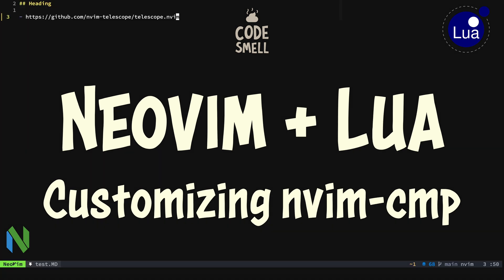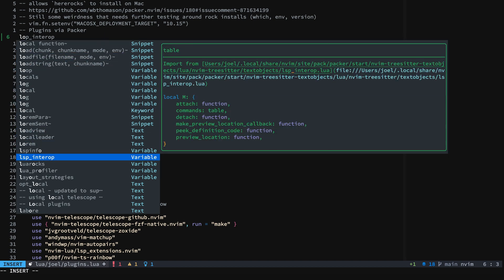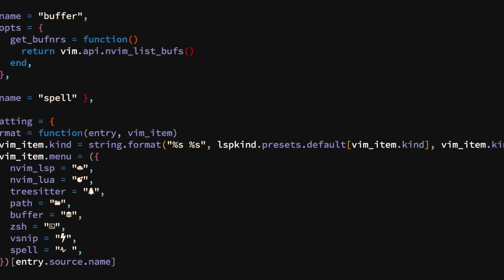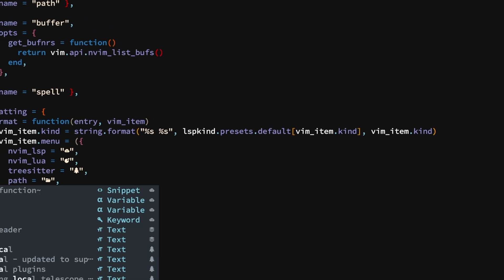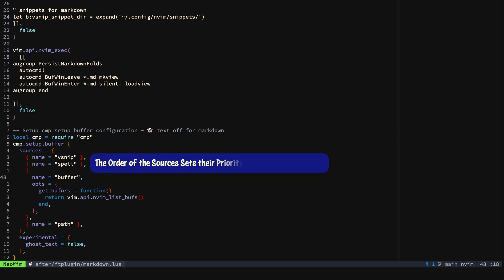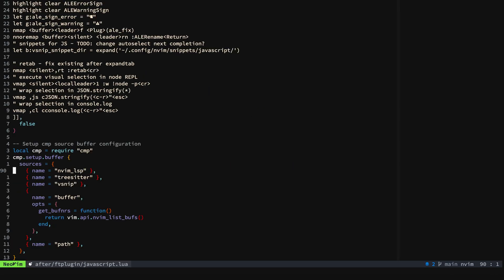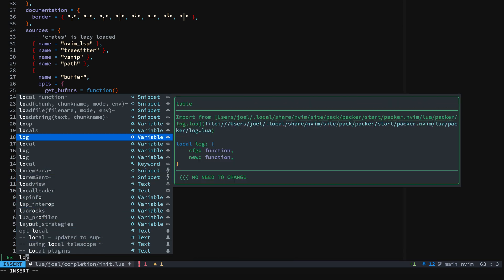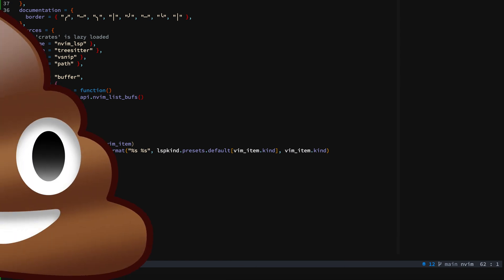Customize nvim-cmp | Neovim ❤️ Lua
Neovim + Lua: Customizing nvim-cmp | Intermediate Neovim

In this video, we customize our nvim-cmp setup. We setup our sources per buffer and file type. We add context to the sources for when they show up in the completion menu (Pmenu). We give sources a priority.

Brave Rewards Tips are much appreciated! If you are using Brave Browser, check the right side of your address bar. Thanks!